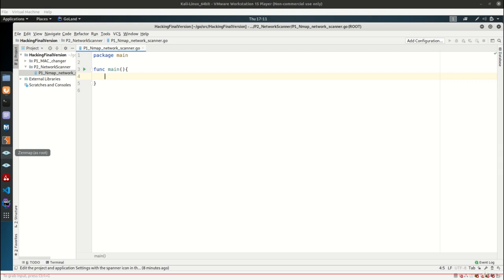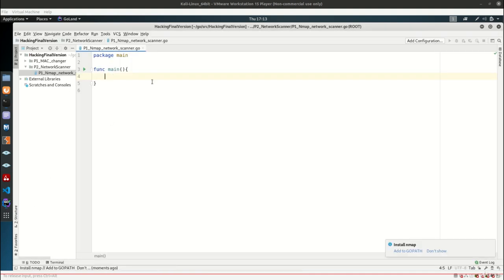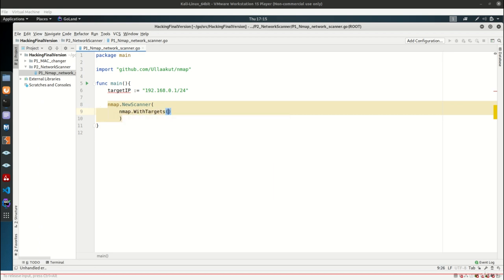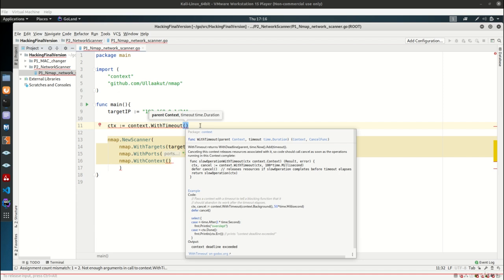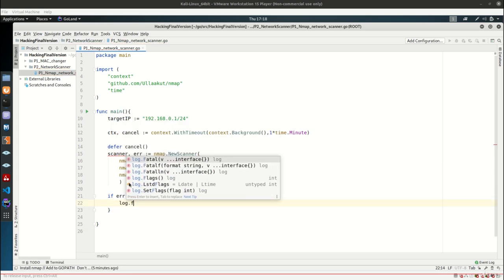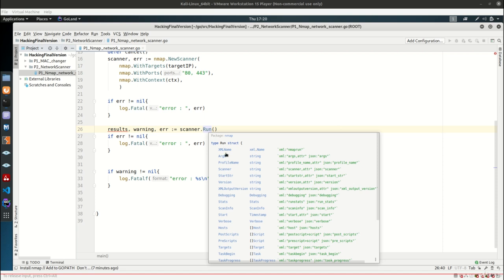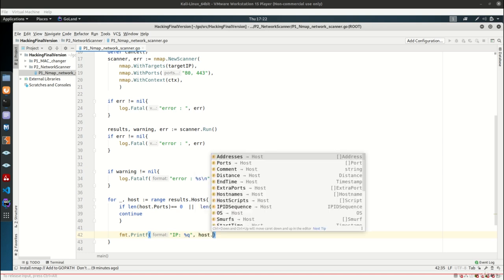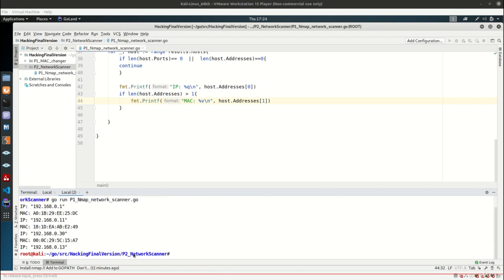Nmap in golang